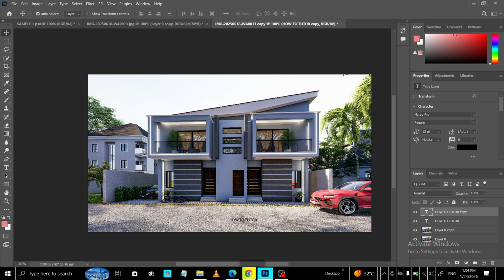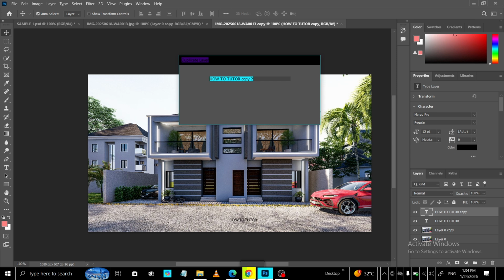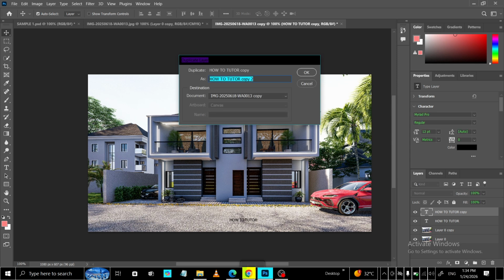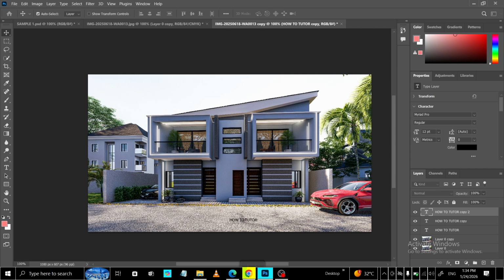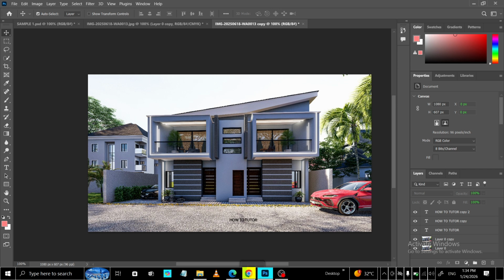How to Duplicate Text in Adobe Photoshop 2026 (Copy Text Instantly)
In this comprehensive tutorial, we will show you how to duplicate text in Adobe Photoshop effectively. Whether you’re a beginner or an experienced user, learning this technique can enhance your design projects by allowing you to replicate elements with ease. We'll cover various methods to ensure you can choose the one that best fits your workflow.

By the end of this video, you will have a solid understanding of how to duplicate text layers and manipulate them for your creative needs. Watch till the end to enhance your Photoshop skills and streamline your design process!